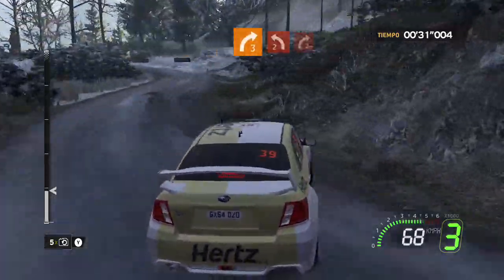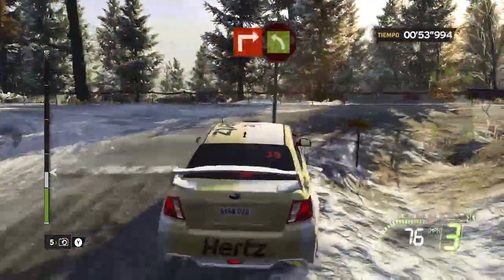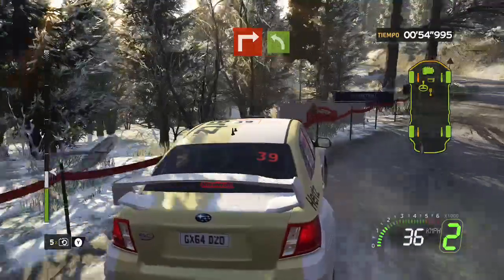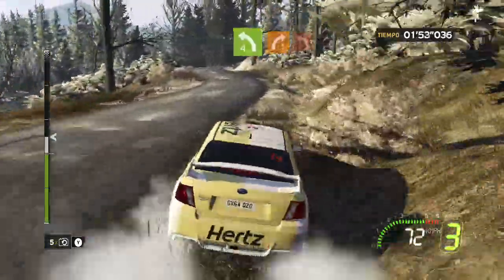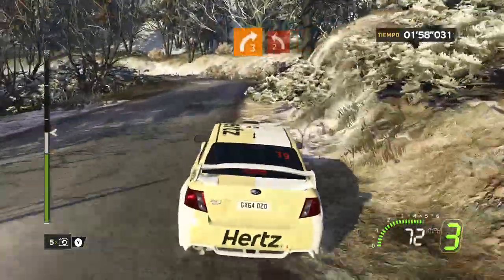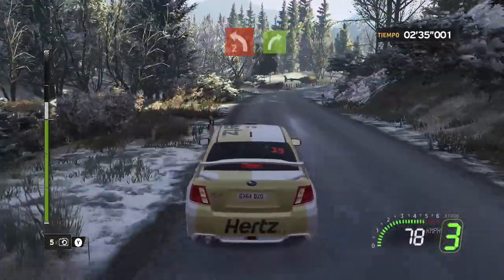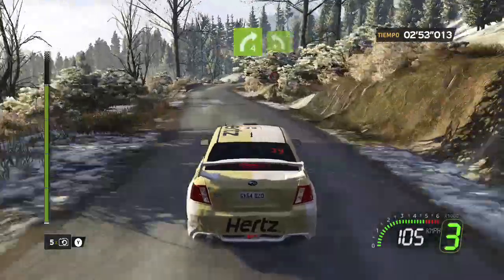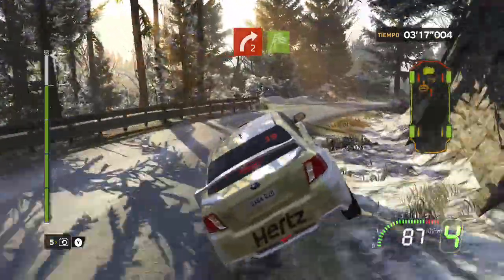WRC XBOX ONE S version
personalmente me gusto más la versión de xbox 360